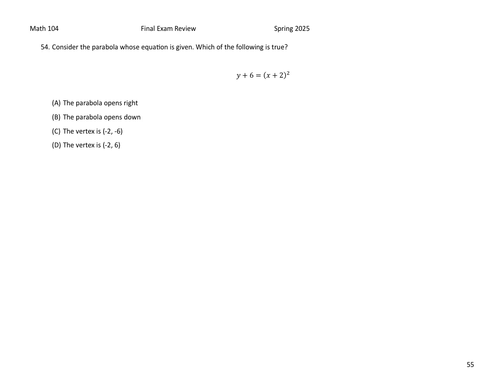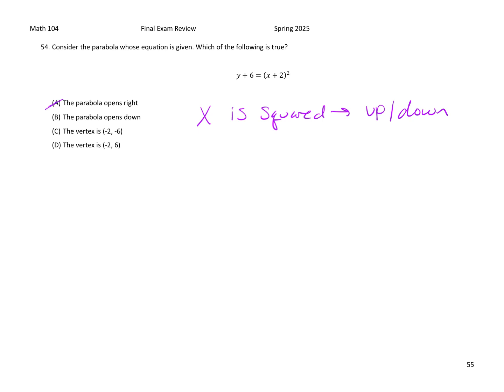Math 104 final exam review problem 54